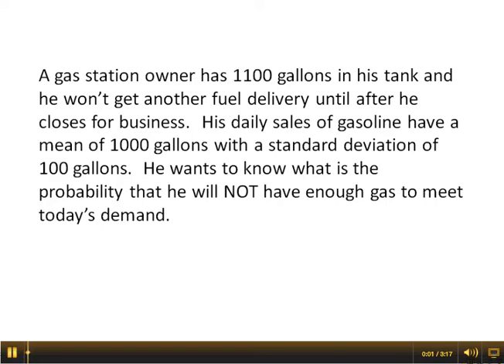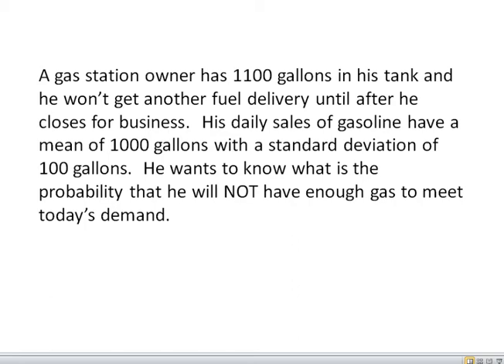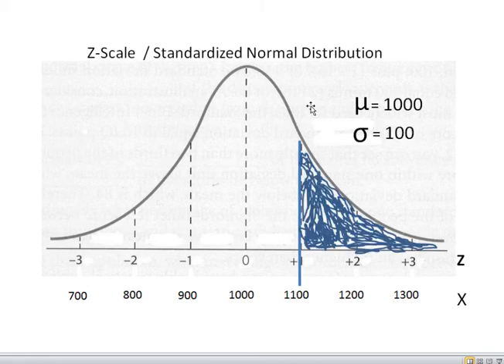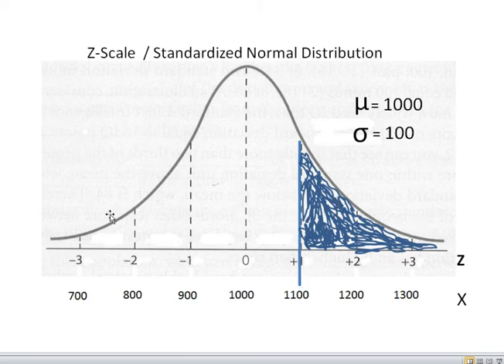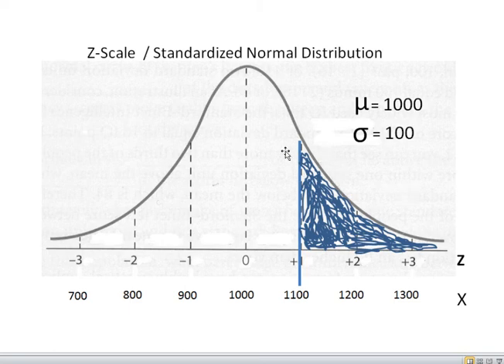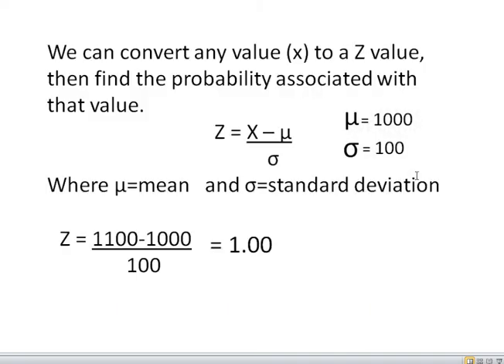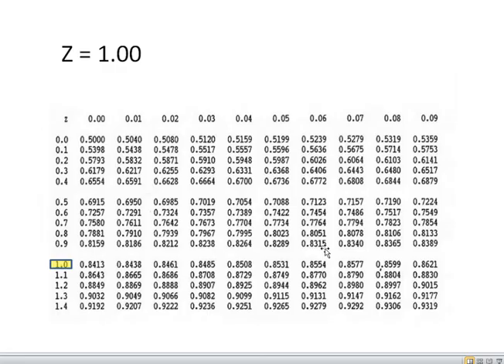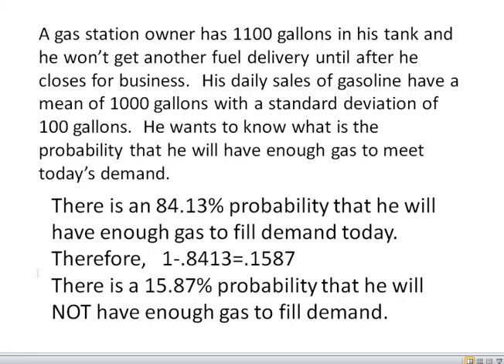Normal Dist Finding Probability Greater Than X Using formula